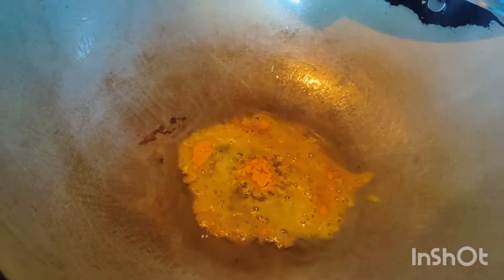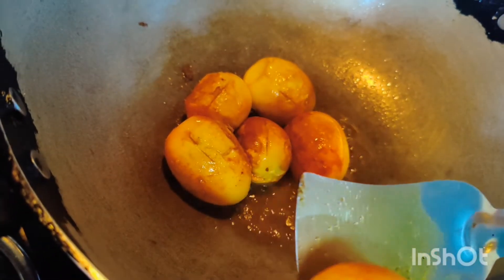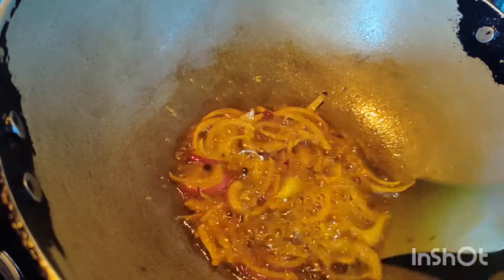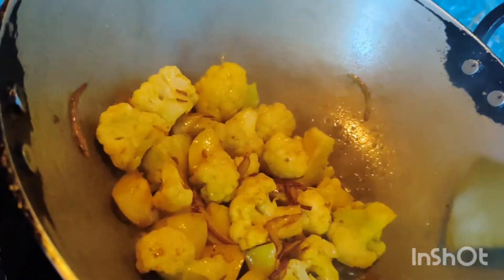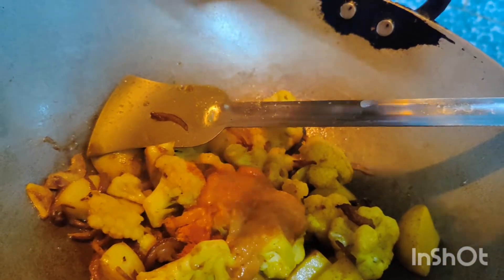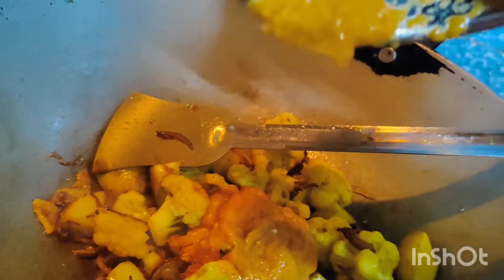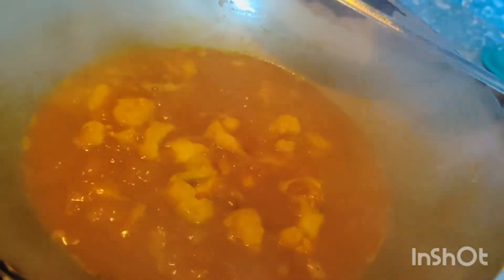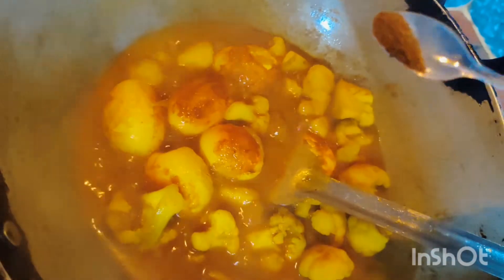Fulkobi diye dim er jhol | cauliflower and egg curry | bengali | recipe